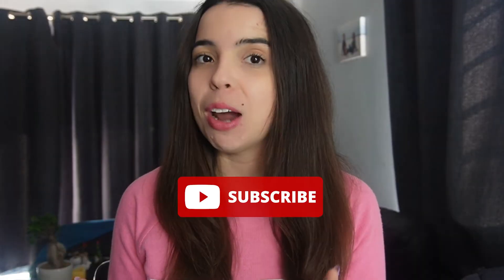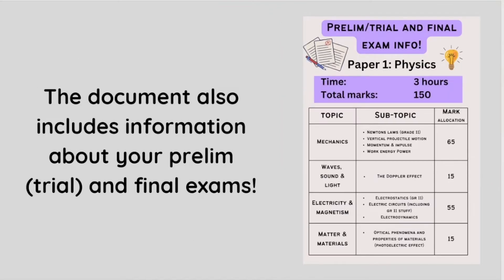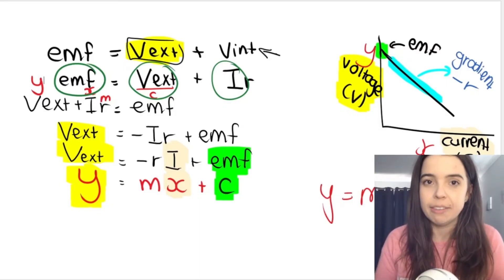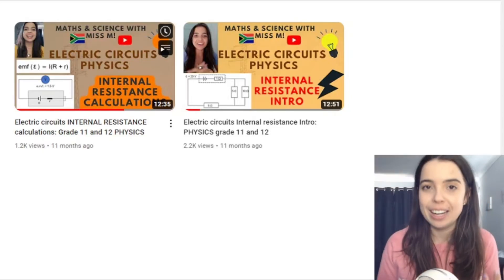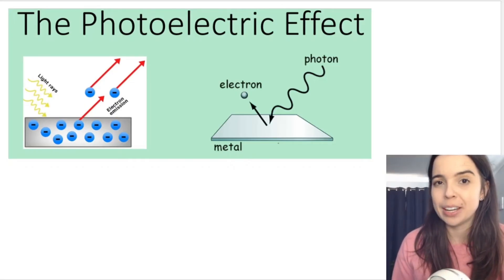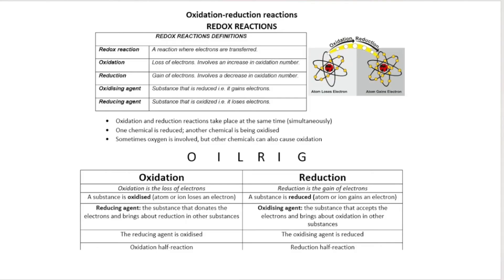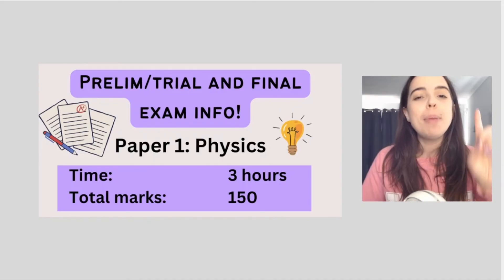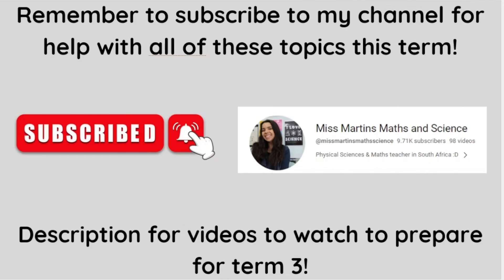Term 3 Topics Physical Sciences Grade 12 (Matric Physics)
Join me in this video where I quickly outline the term 3 topics for grade 12 Physical Sciences (matric physics).